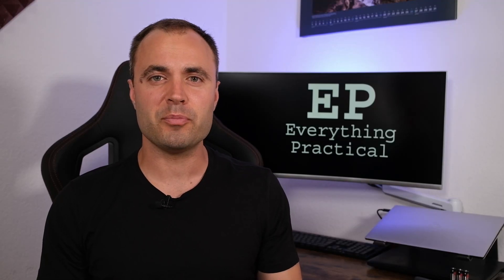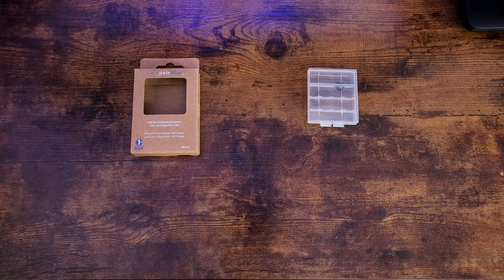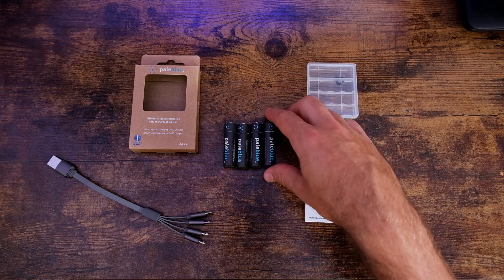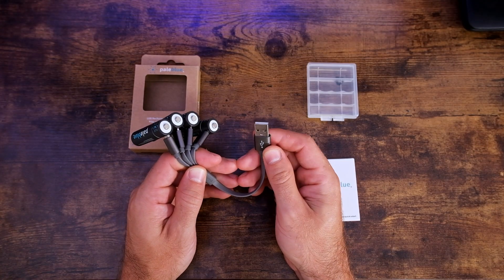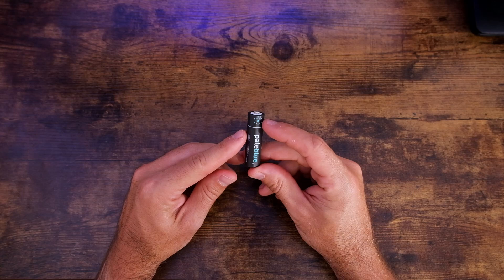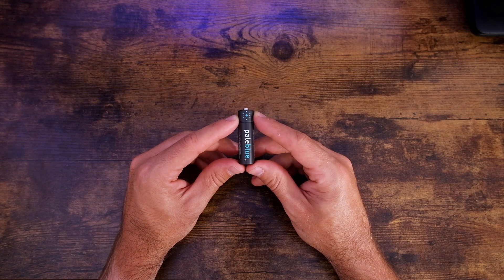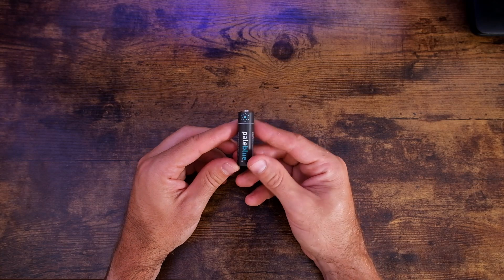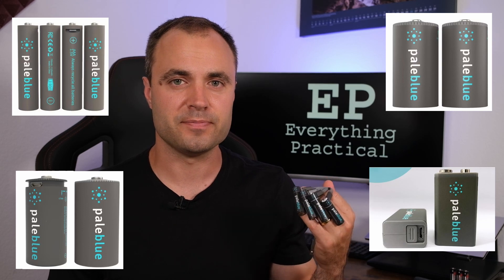Future Battery Tech! Pale Blue Earth USB Rechargeable Batteries | Free Give Away!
Enjoy my review of the new lithium Ion rechargeable batteries from Pale Blue Earth.

Purchase Conversion kit (lots of batteries!!)

Purchase Sustainability Kit (bundle of batteries)